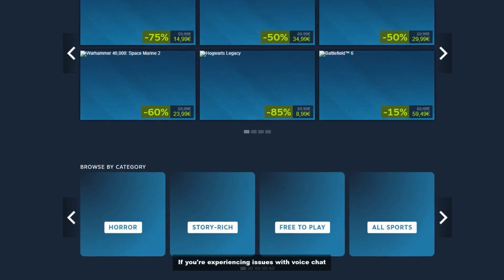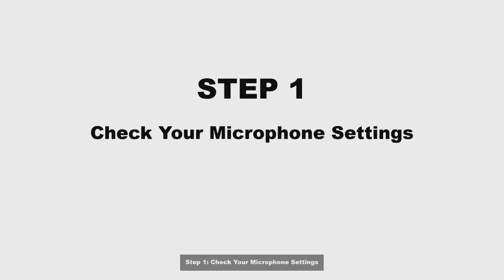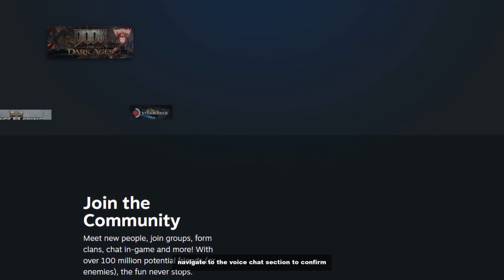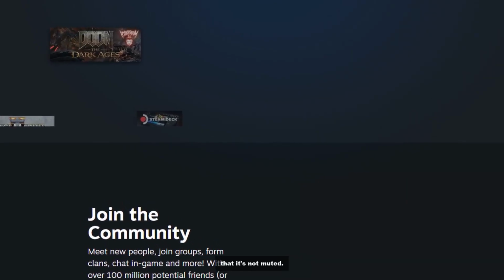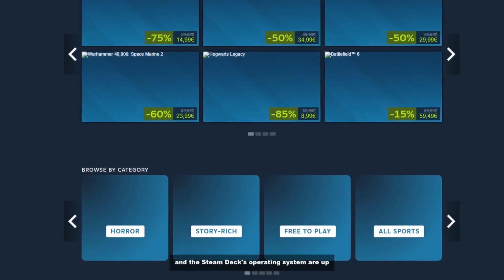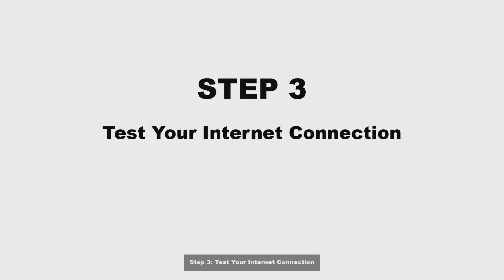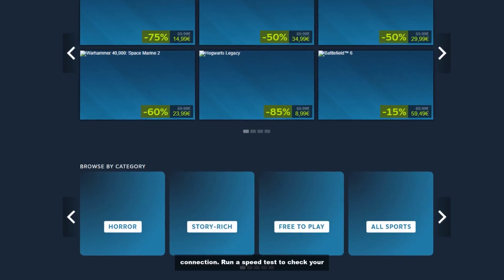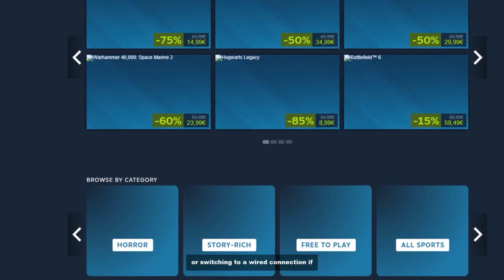How To Recover Steam Deck Voice Chat Not Working 2025 (STEP BY STEP) (2026)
In this video, we will show you how to recover Steam Deck voice chat not working in 2025, step by step. If you're experiencing issues with voice chat on your Steam Deck, this guide will help you troubleshoot and fix the problem.